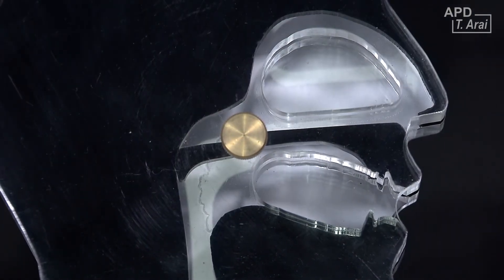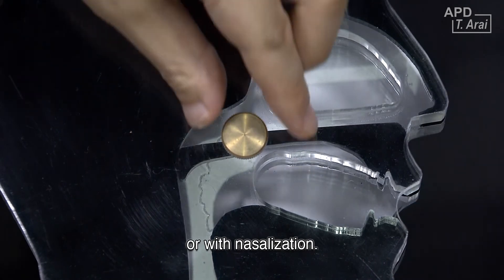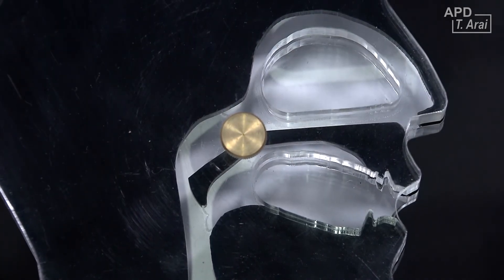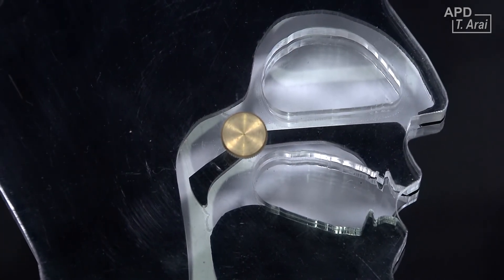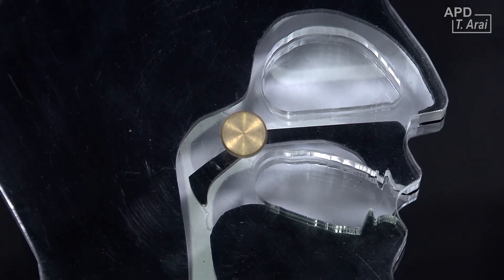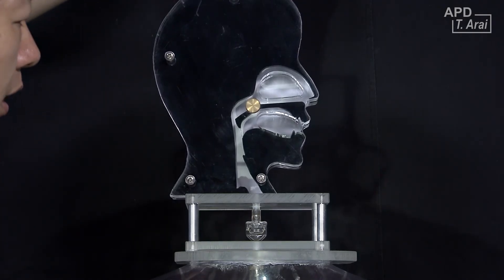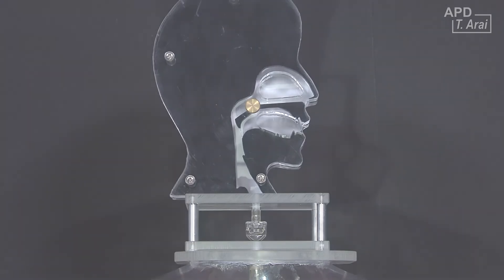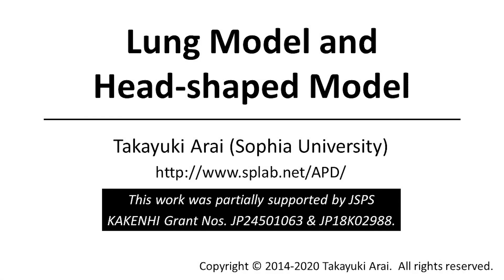Lung Model and Head-shaped Model (English Version)